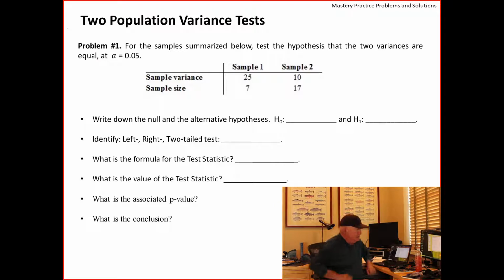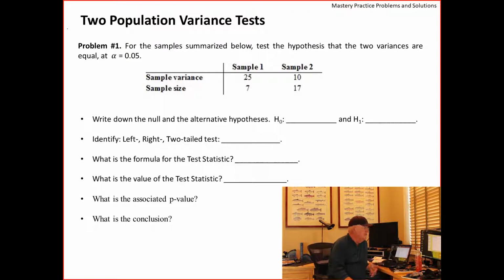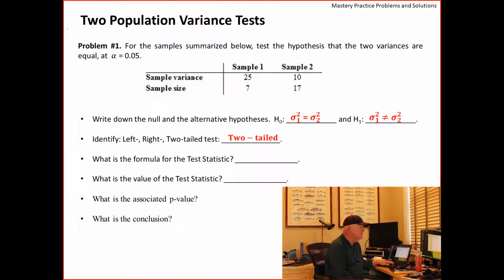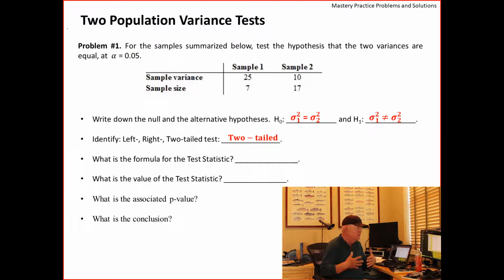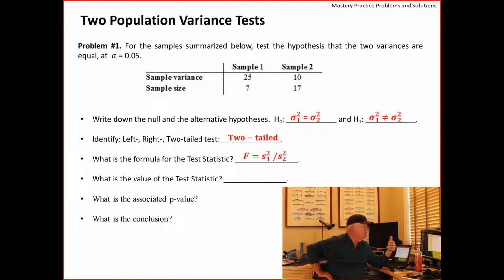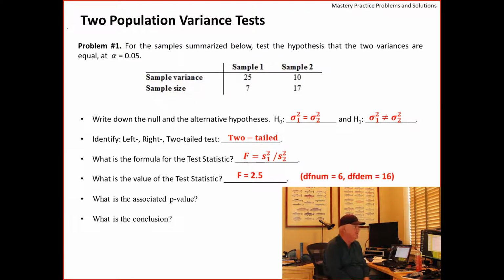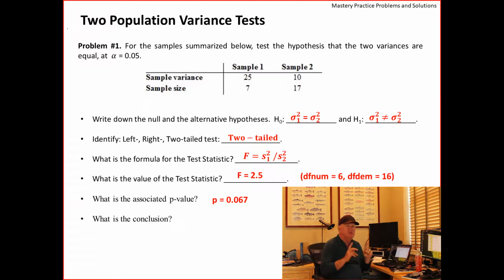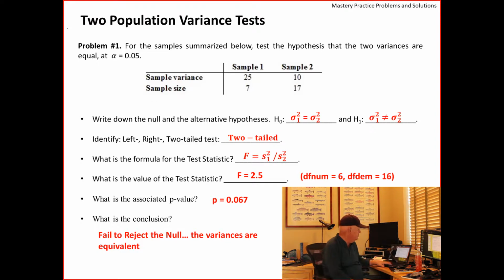Two Variance Test Problem 1